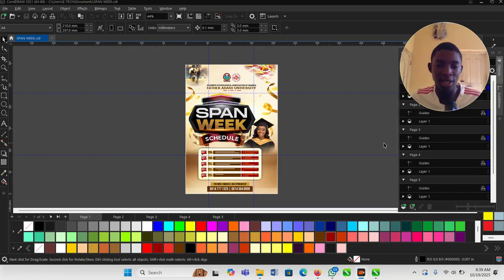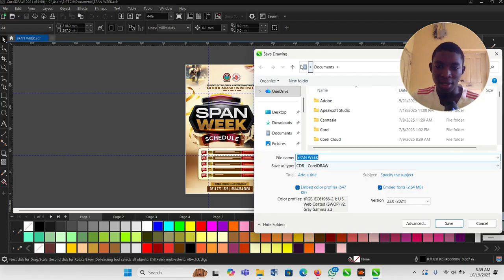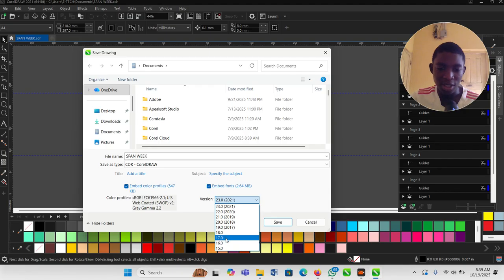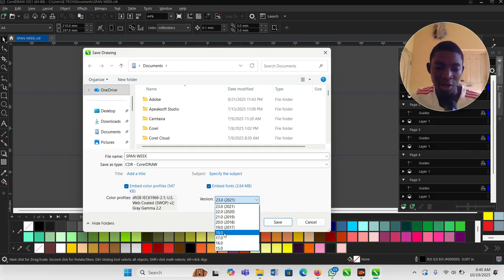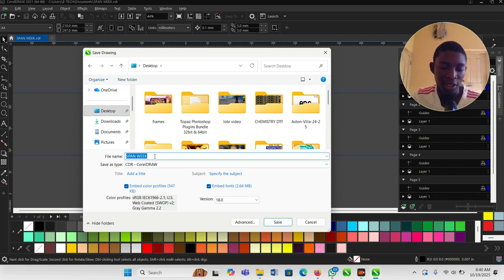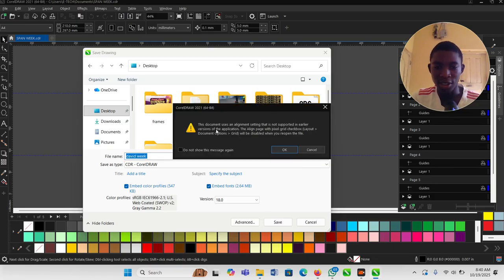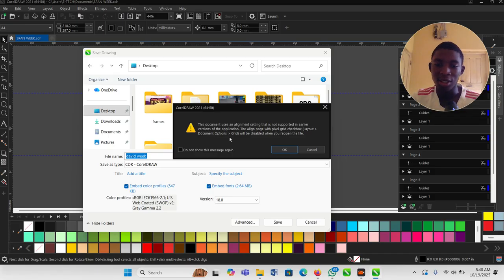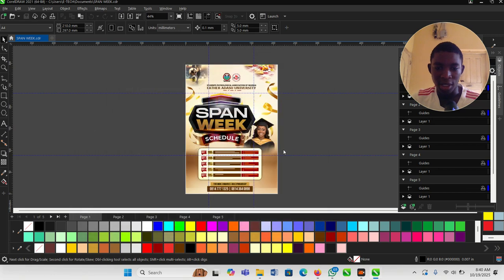HOW TO OPEN A CORELDRAW FILE WITH A LOWER VERSION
Having trouble opening a CorelDRAW file with a lower version? 😩 Don’t worry — this tutorial will guide you step-by-step on how to make any CorelDRAW file compatible with older versions! 🎨

You’ll learn how to properly save, export, and convert your design so it opens smoothly in older CorelDRAW releases — without losing quality or fonts. Perfect for designers sharing files with clients or teammates using older software.

📘 In this video, you’ll discover:

How to save CorelDRAW files for older versions

The best export settings to avoid errors

Tips to fix “file not supported” problems

How to make your designs compatible across all versions